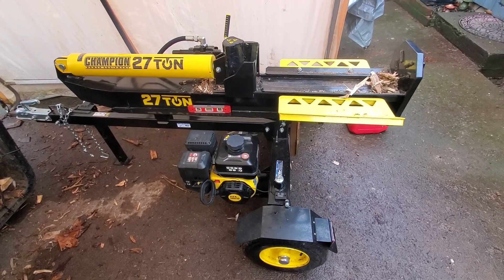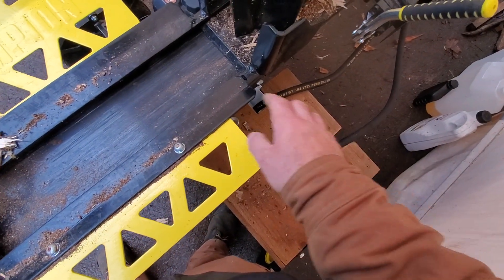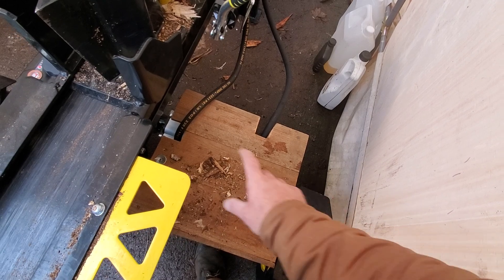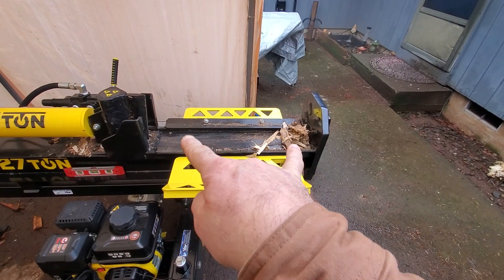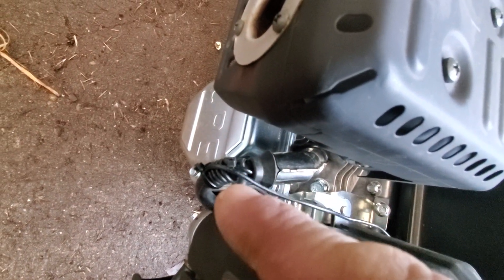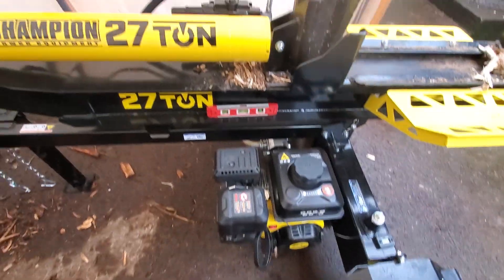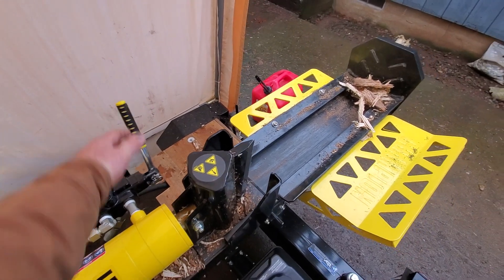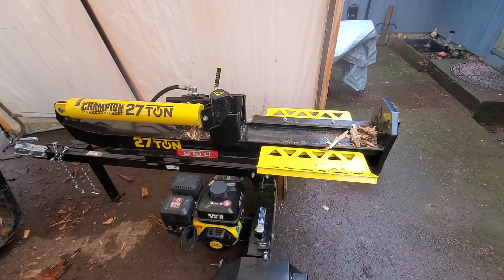Upgrading your new log splitter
Adding this top plate can help save you from clean up and repair, and an hour meter will help keep your oil changes on time.